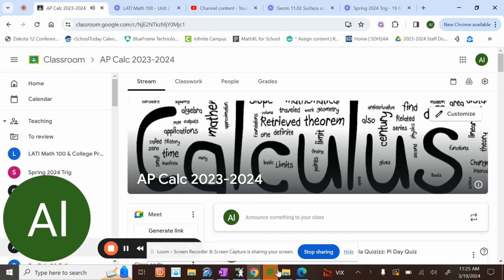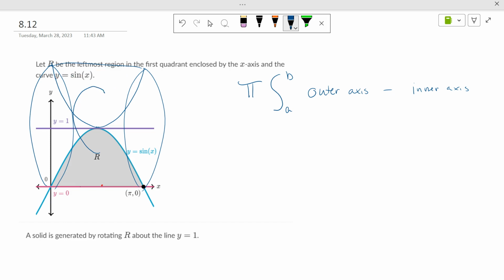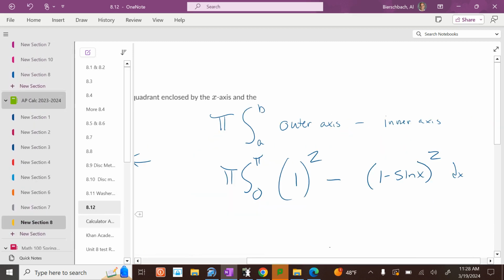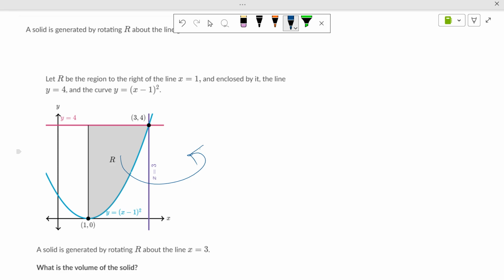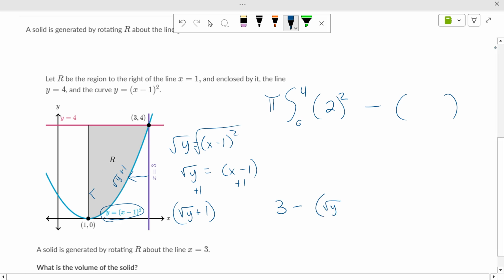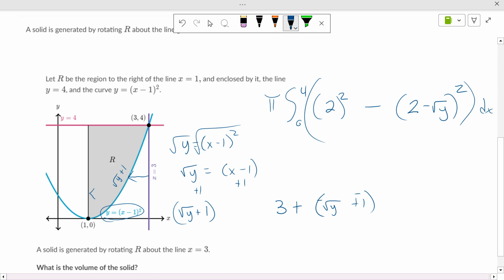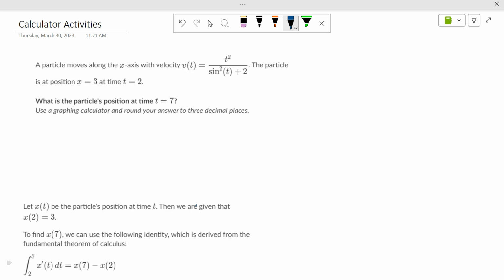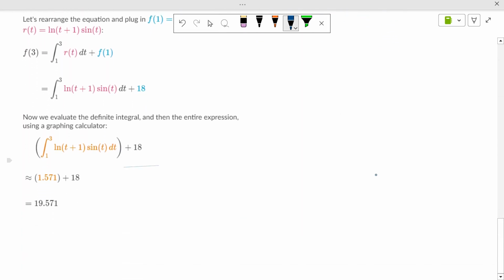AP Calc 8.12 and calculator activities